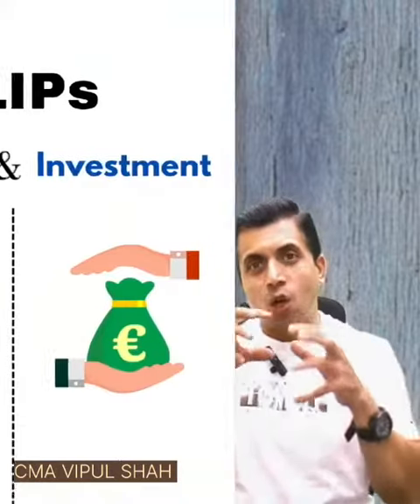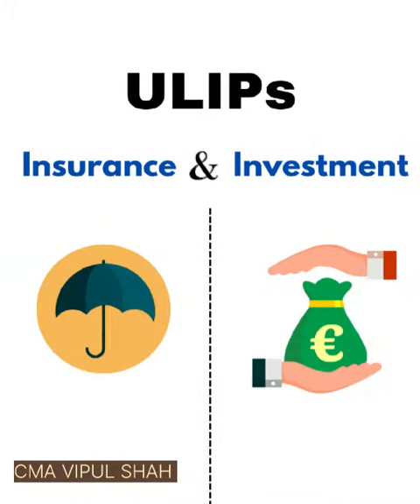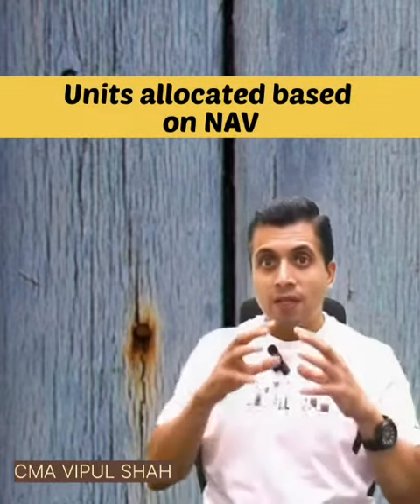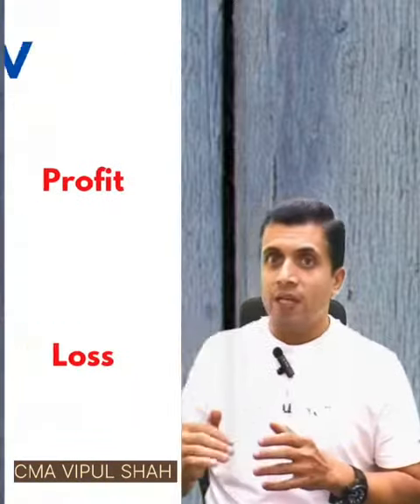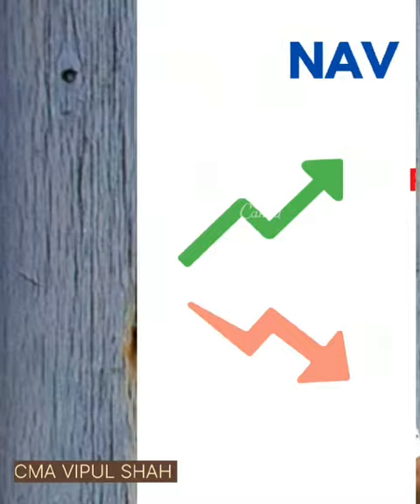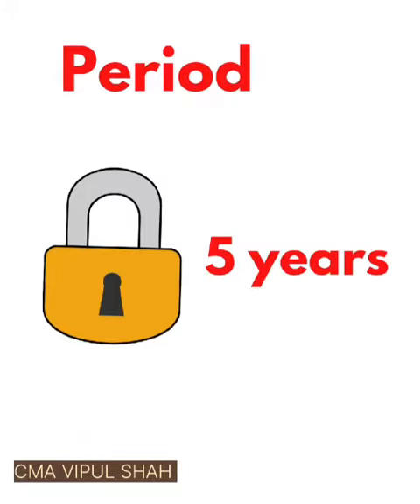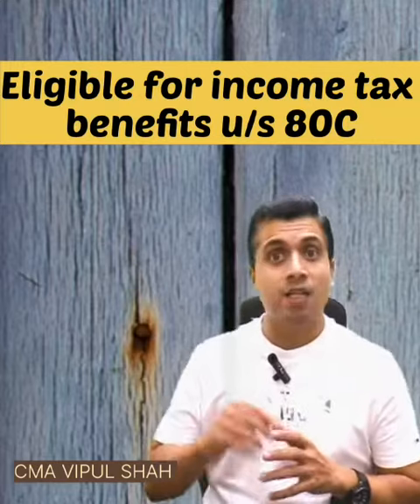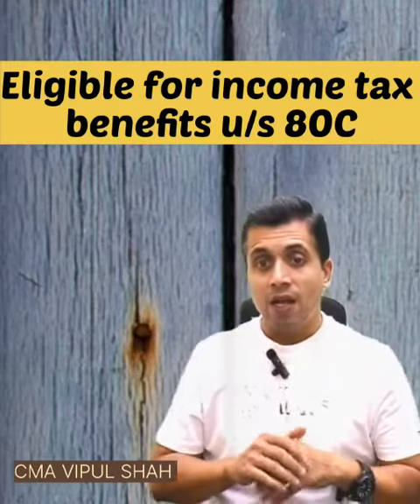Key Aspects of ULIPs | CA/CS/CMA | CMA Vipul Shah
Dear students
In this video, you will know what is the Key Aspects of ULIPs

Use the following code to join the respective batch
1.CMA Inter = cmainter23
2. CS EXE = csexe23
3.CA Inter = cainter23

🔖 Follow our Instagram channel for the Daily MCQ series

🔖 Join our Telegram Group to prepare better for your 2023 CA/CS/CMA Exam. Link as per the course are as follows:

Regards,
CMA Vipul Shah